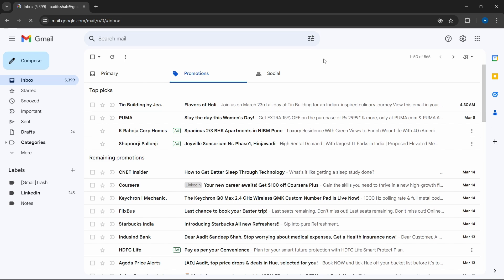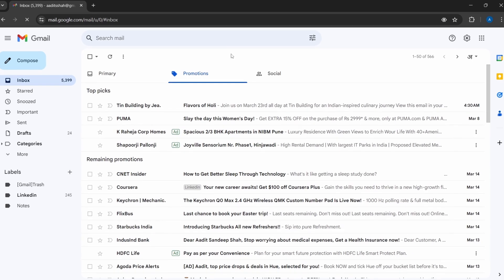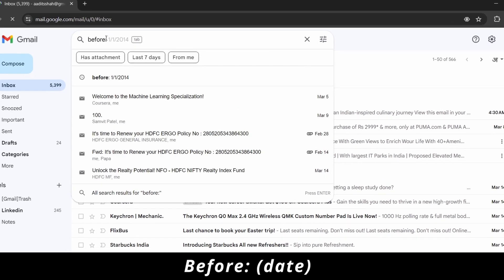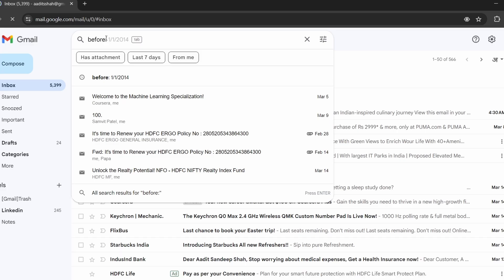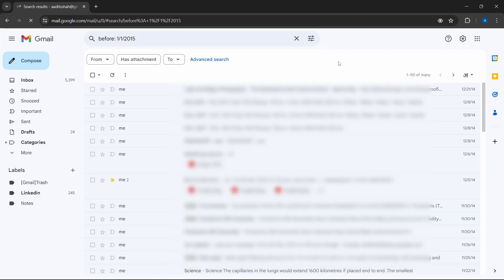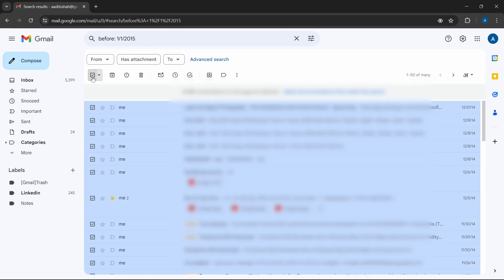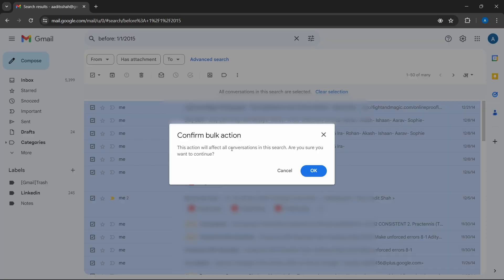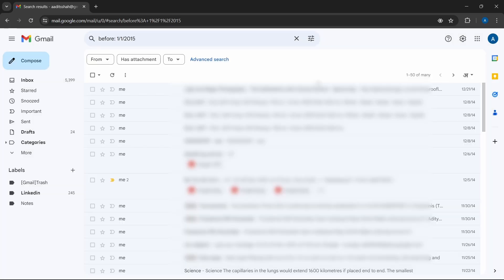How To Delete All Emails Before Certain Date in Gmail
Efficient Email Management: How to Bulk Delete Emails Before a Certain Date!

Our latest tutorial has you covered! Learn how to efficiently declutter your email inbox by bulk deleting emails before a specific date. With a simple search query using the "before:" operator, you can quickly filter and delete outdated emails, freeing up valuable inbox space in no time. Join us as we walk you through the easy steps to streamline your email management process and keep your inbox organized.

- Understanding the "before:" Operator: Discover how to leverage the powerful search functionality of your email provider by using the "before:" operator to filter emails based on their date.
- Setting a Date Threshold: Learn how to specify a date threshold to target emails before a certain date for bulk deletion.
- Selecting and Deleting Emails: Follow our step-by-step instructions to select and bulk delete the filtered emails, clearing out unnecessary clutter from your inbox.

With this handy technique, you'll be able to efficiently manage your email inbox and stay organized with minimal effort.